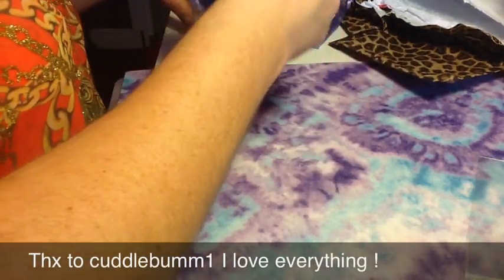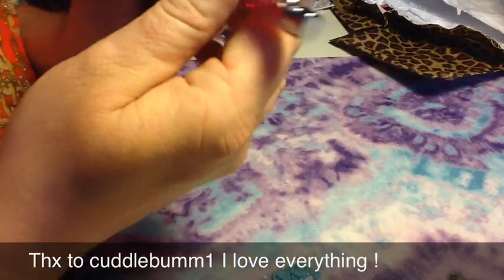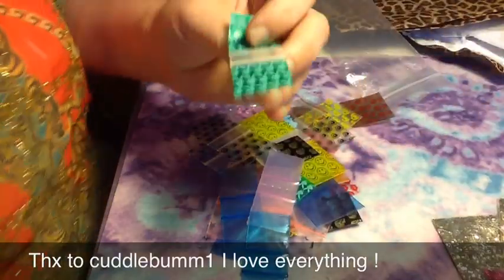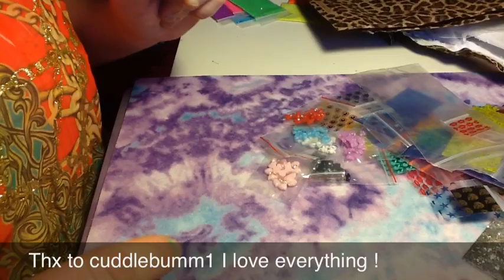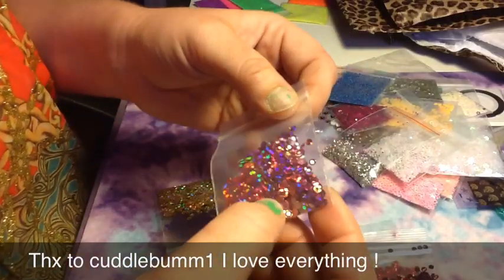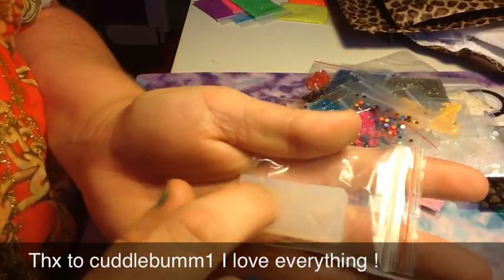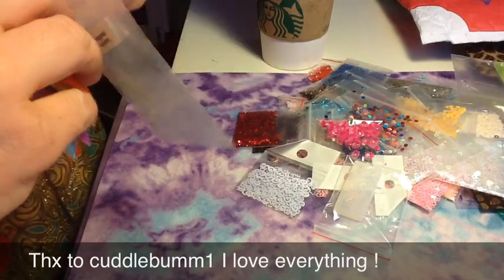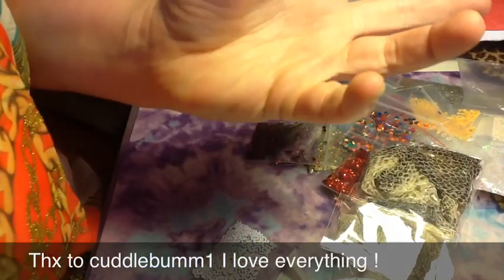Swap With Cuddlebumm1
My swap with cuddlebumm1